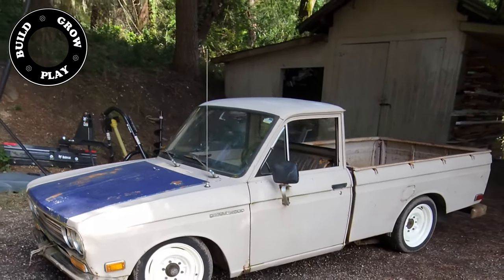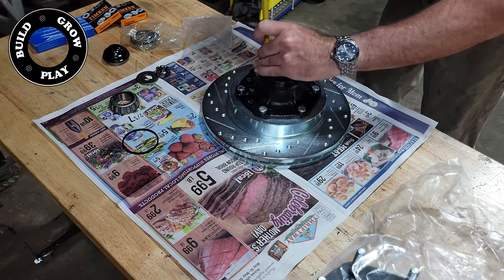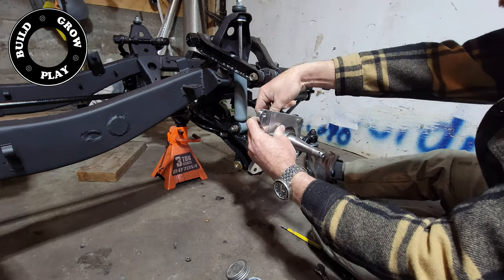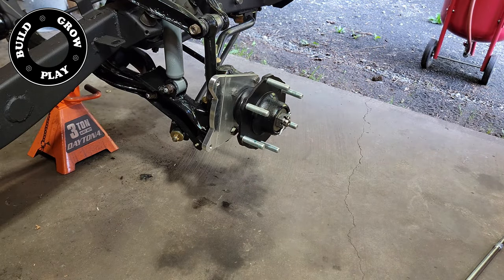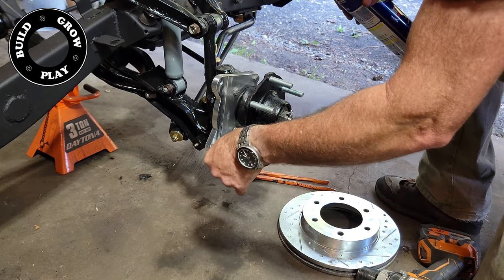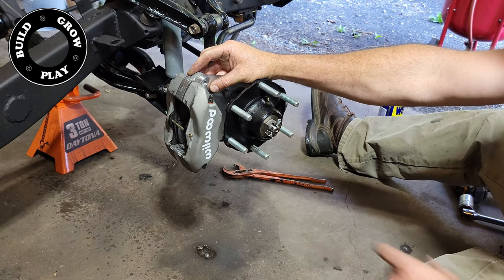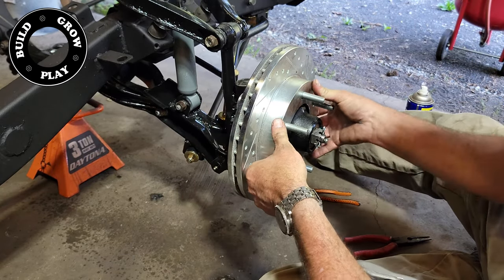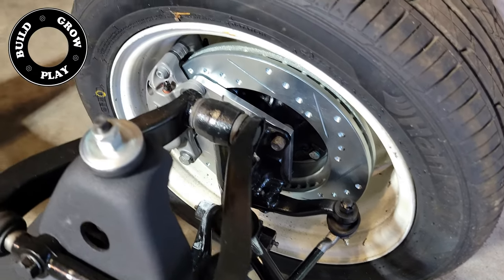Disc Brake Conversion - Datsun 521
Watch this before doing a disc brake conversion on a Datsun 521 Pickup. This 1971 Datsun pickup came with drum brakes. This is the installation of the Silvermine Motors Disc Brake conversion kit including Wilwood brakes.

Links..

Inner Wheel Bearing
Outer Wheel Bearing
Front wheel seal

Please be careful to always use tools as per manufacturers instruction and always wear appropriate Protective apparel. It is also strongly advised that any work you perform is permitted and carried out by a qualified professional.